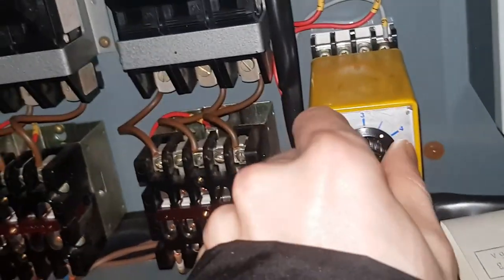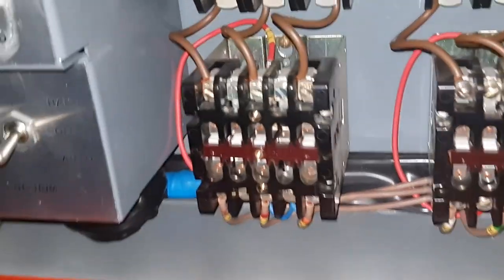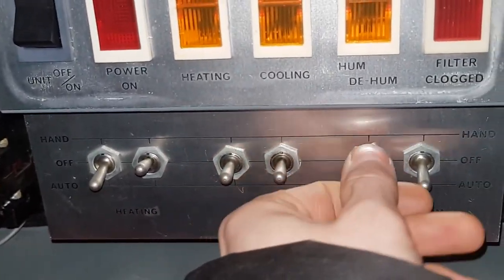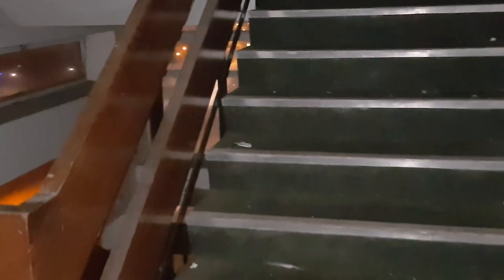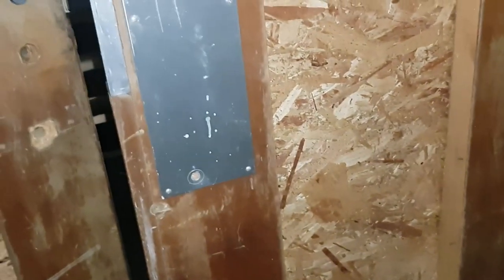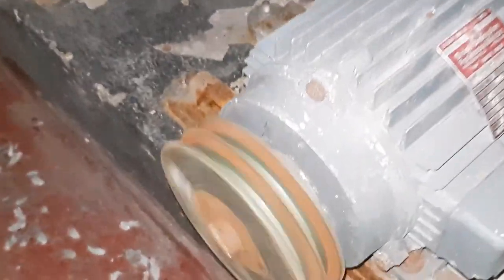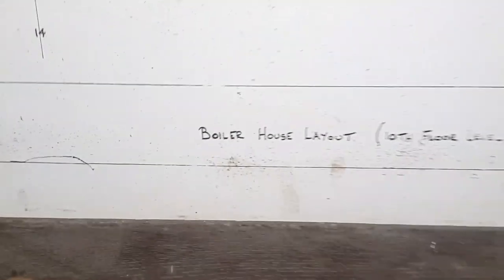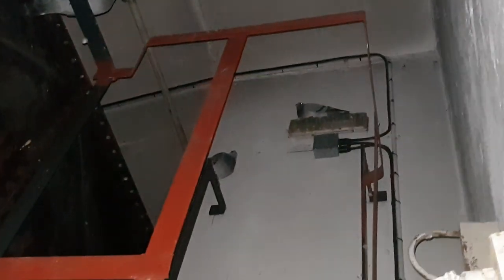Falcon House Abandoned Offices, Swindon (Urbex)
This Is Falcon house in Swindon it has been sat abandoned since 1999 this building is very secure and has VPS Alarms System, Was Once hambro life center